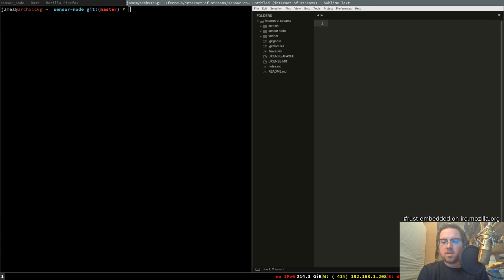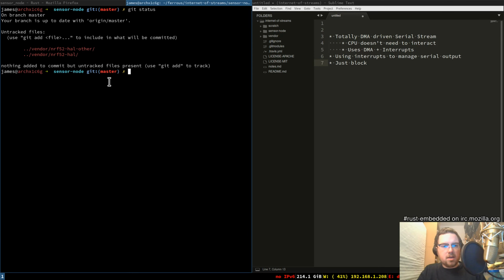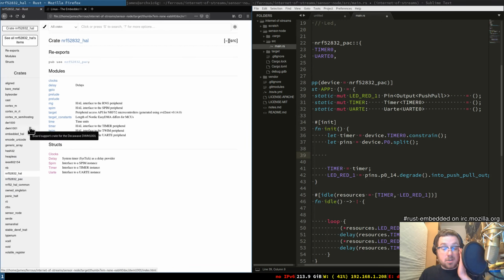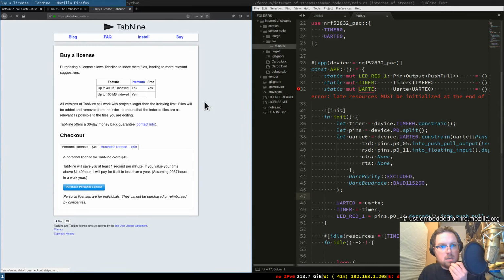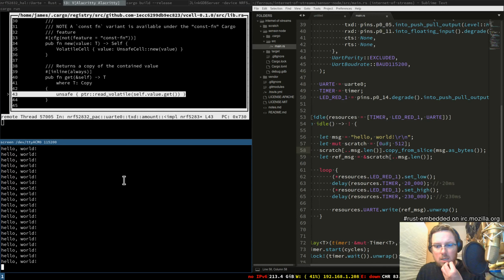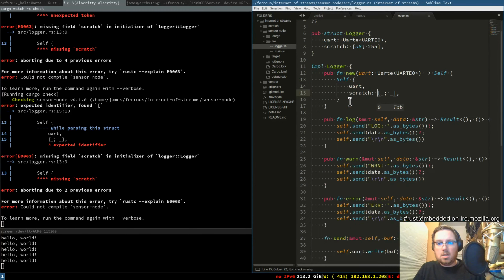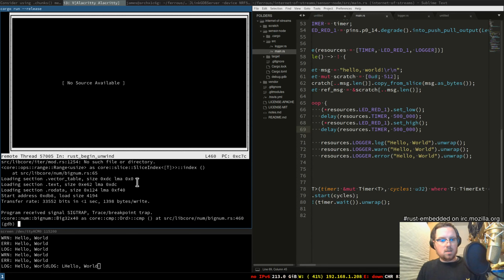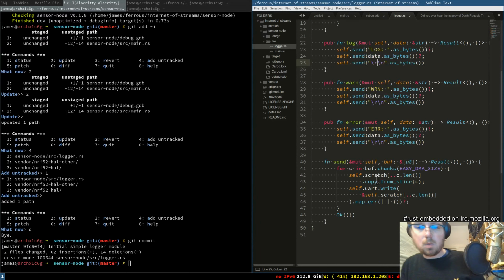Simple Blocking UART Logger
Working on a good-enough-for-now blocking UART logger.